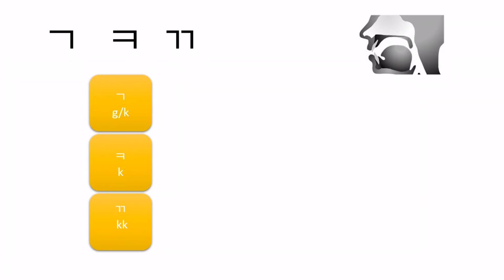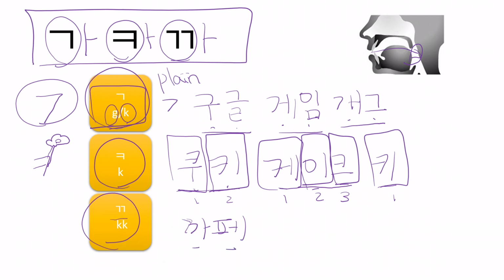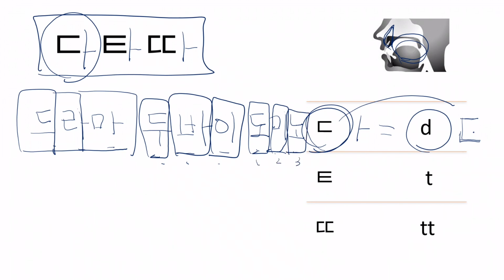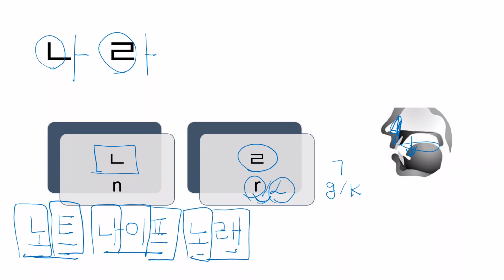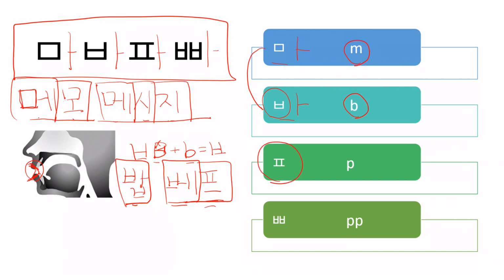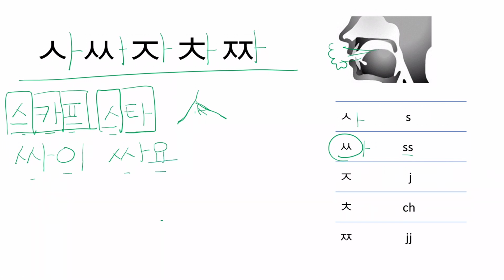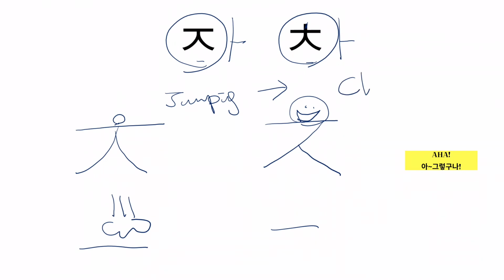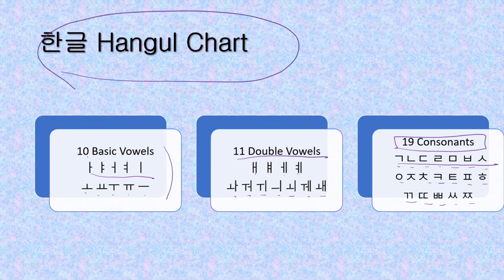Korean Consonants, Learn Korean Alphabets with Writing Practice! Complete 한글 Hangul 19 Letters!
Korean Consonants -Learn the entire 19 Consonants. This video provides you with a complete lesson of the entire Korean consonant letters. I teach each letter in a certain order (family groups: letter shapes, sounds) that makes it easy for you to memorize the consonants. Make sure to follow along by speaking out loud and writing each letter!